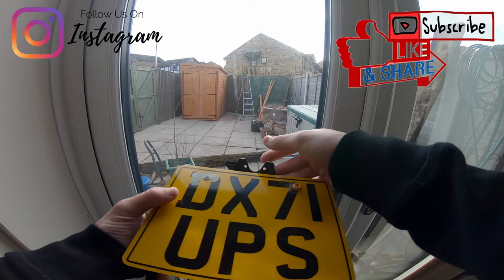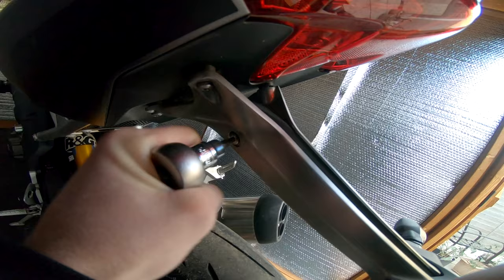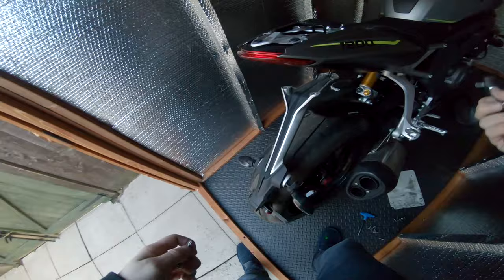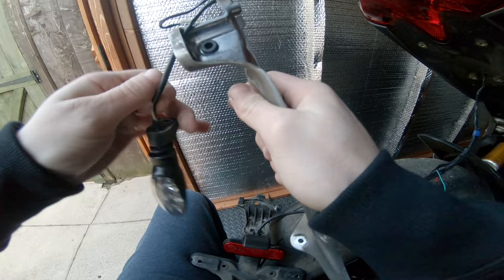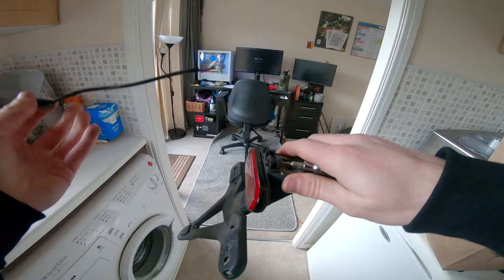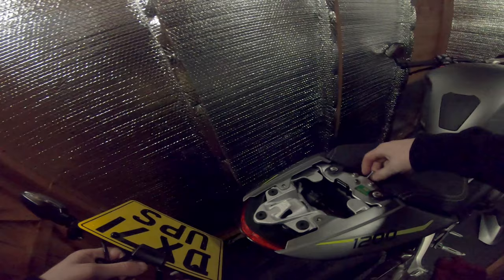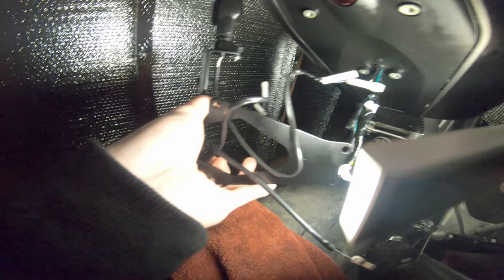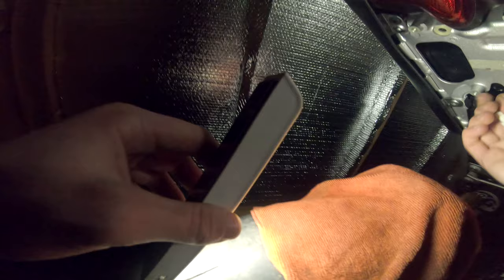J-tech Tail Tidy Install | Speed Triple 1200rs